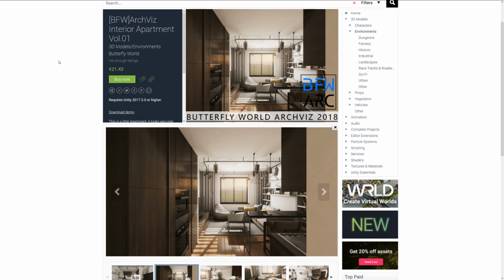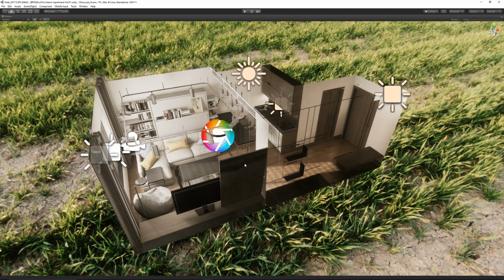ArchViz REALISTIC INTERIOR Apartment - Unity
A showcase of the Butterfly world Archviz pack featuring on the Unity asset store with full PBR assets and more! Realistic graphics and PBR Assets for Unity!